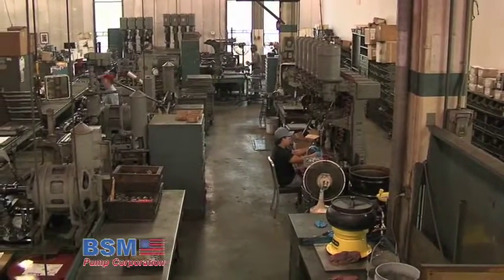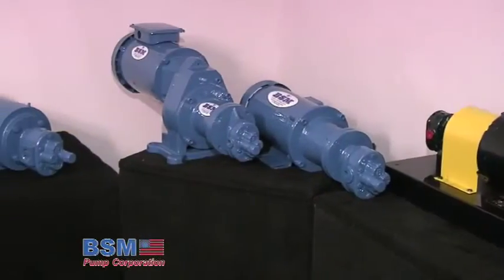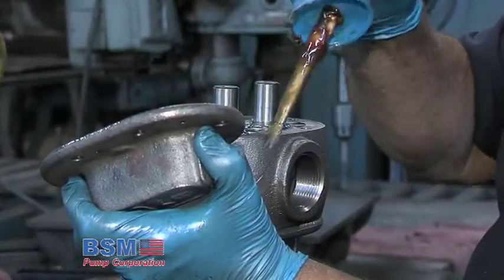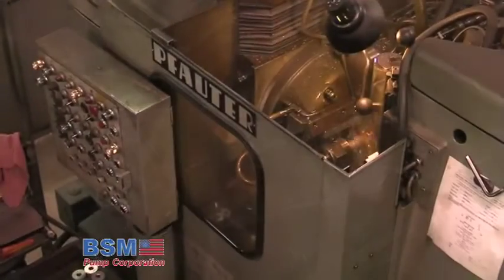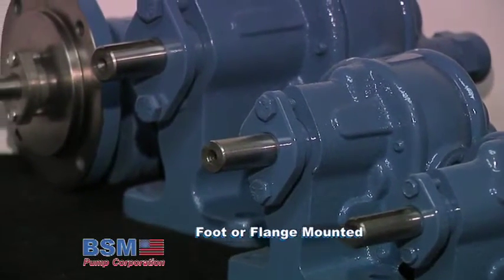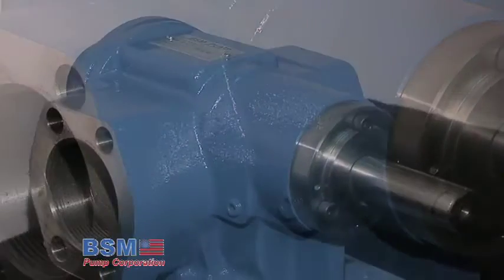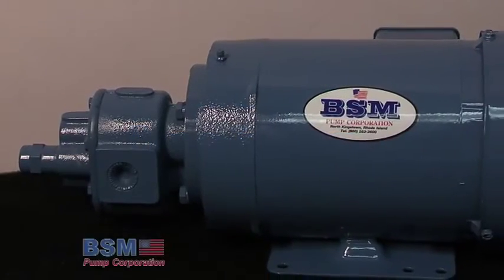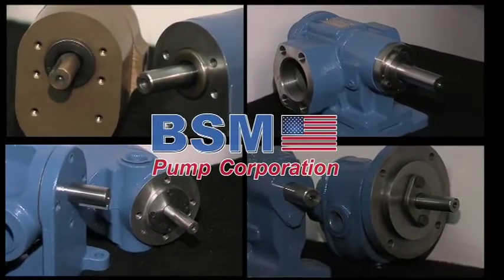BSM Pumps Corporation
An overview of BSM (Browne and Sharpe) Pump Corporation, the leading manufacturer of
Positive Displacement Gear Pumps in Spur, Helical and Herringbone designs. BSM also specializes in Automatic Reversing Vane Pumps and Centrifugal Pumps.

Founded in 1883, BSM joined the Ruthman Family of Companies in 1992.